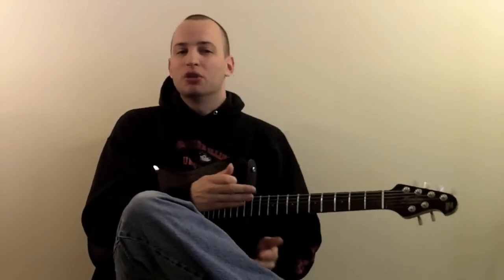Weekly Axe Kicking #22: Pentatonic String Skipping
Jim Perona presents the Weekly Axe Kicking. #22: Pentatonic String Skipping

for information on taking live, online guitar lessons with Jim!

Jim Perona holds a Master's in Music degree in Classical Guitar Performance from the New England Conservatory where he studied with world-renowned guitarist Eliot Fisk.  He also holds a Bachelor's in Music from Northern Illinois University where he studied with jazz/fusion/classical virtuoso Fareed Haque.